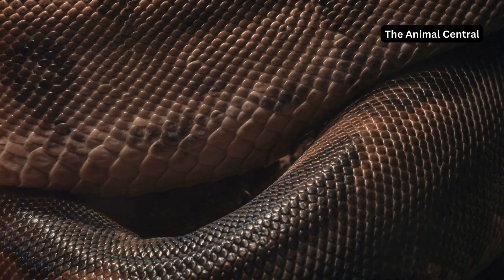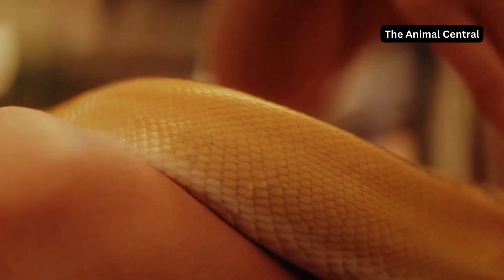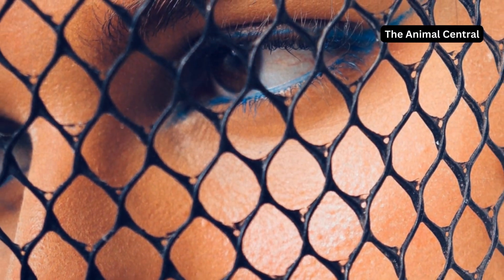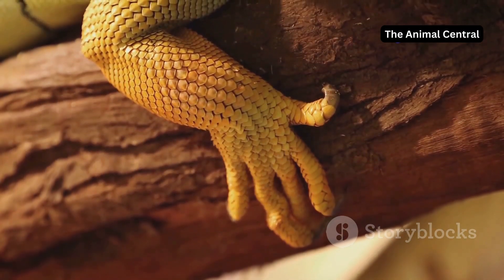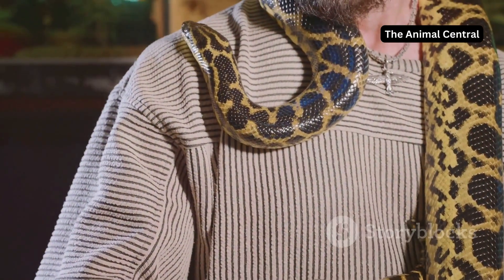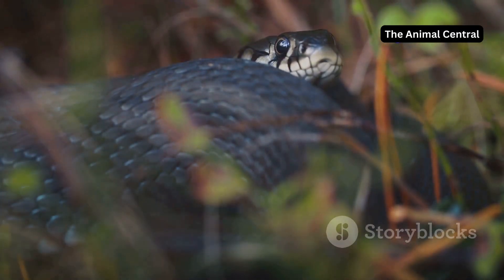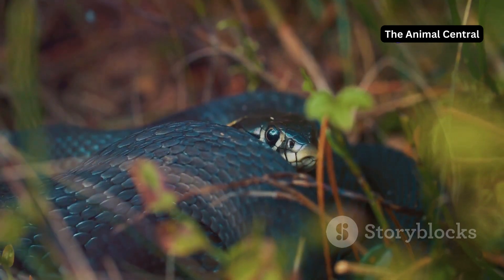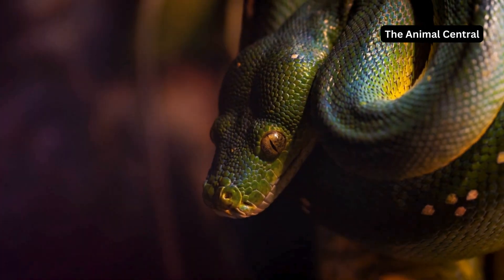Snake Shedding 101: The Science Behind This Fascinating Process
Explore the remarkable process of snake shedding in this informative video. Discover why snakes shed their skin, the biological mechanisms involved, and what happens during each stage of the process. Learn to recognize signs of healthy shedding and potential issues, providing valuable insights for snake enthusiasts and pet owners alike.